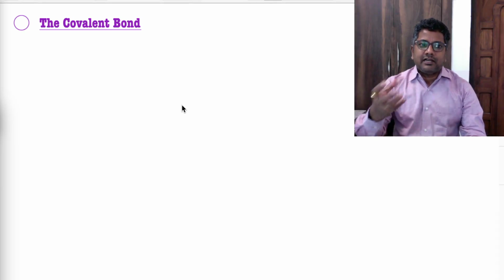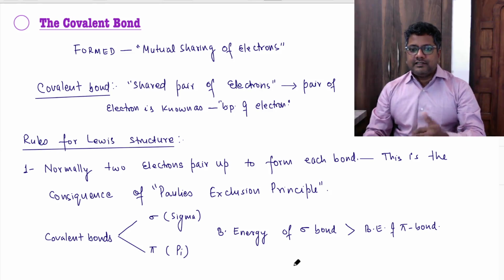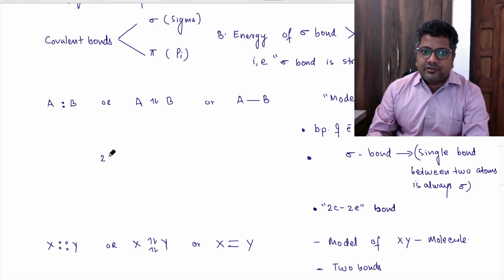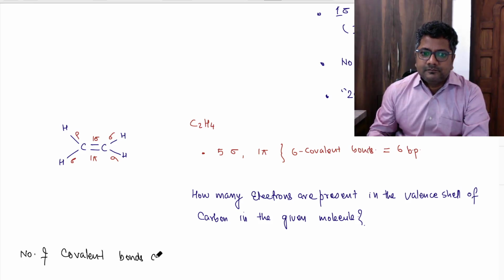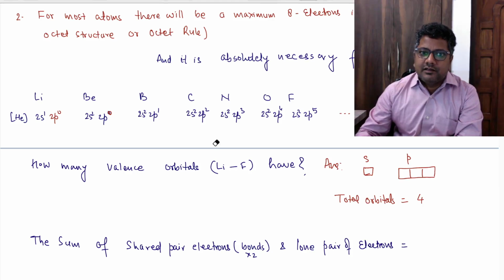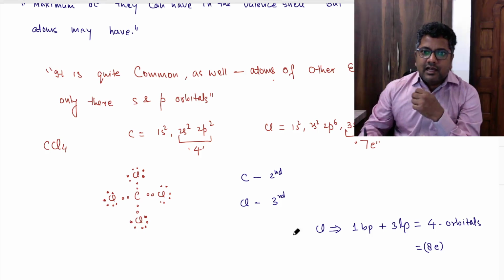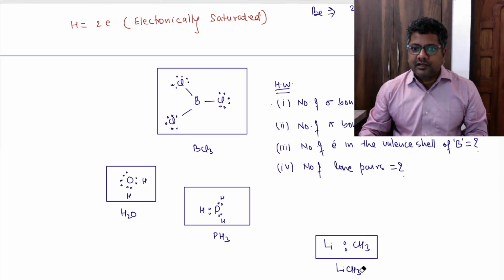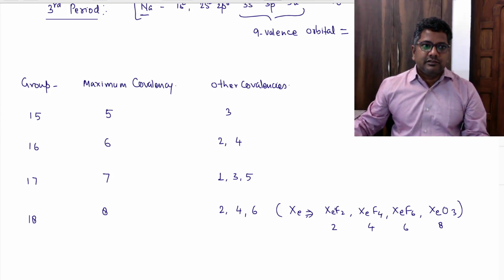CHEMICAL BONDING 5A | RULE FOR LEWIS STRUCTURE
BSC | IIT-JEE | NEET | HOW TO WRITE LEWIS STRUCTURE|